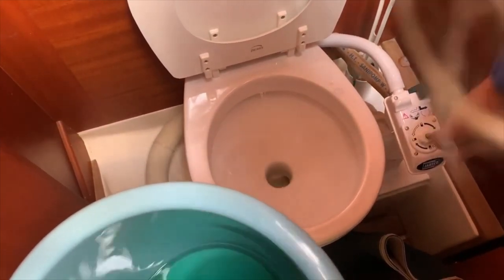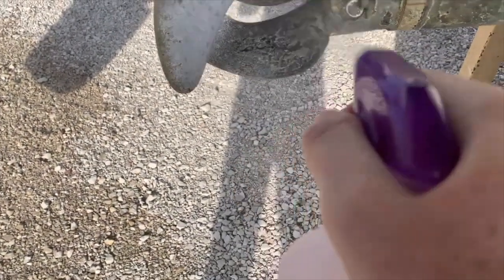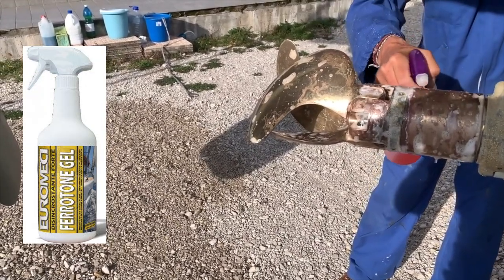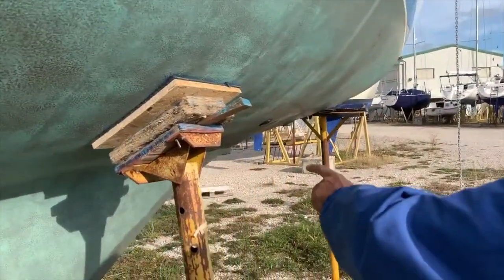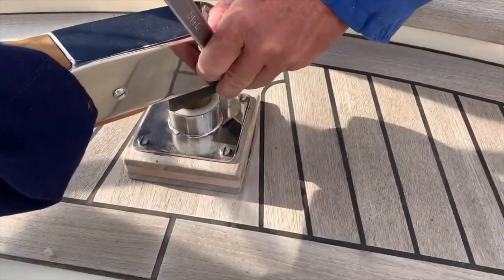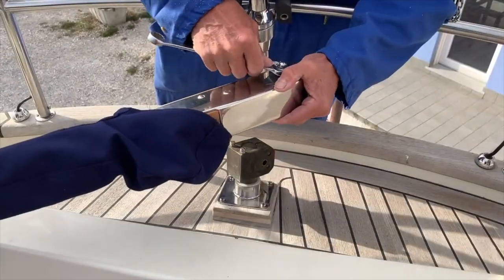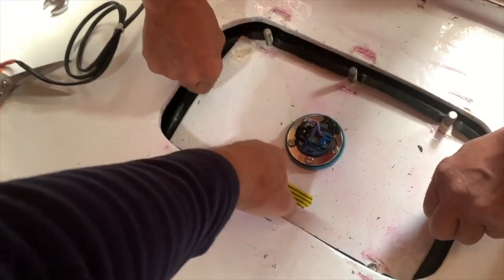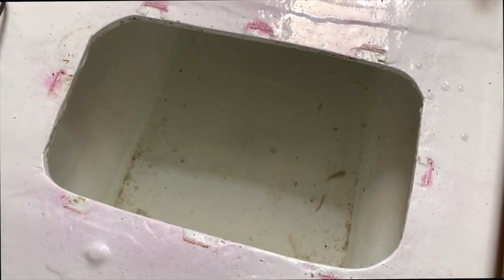Hallberg-Rassy 312 "Ellös":CLEAN THE FOLDING PROPELLER (UPDATE..!!)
Hallberg Rassy 312 "Ellös" - Sea4See:  "The Refit of Hallberg Rassy 312 Ellös"
Good morning everyone for you the brand new fresh episode DIY BOAT.
Welcome back my friends for you a new episode:
"SANITIZE HOSES & CLEAN THE FOLDING PROPELLER (DIY BOAT)"
How to make your hoses& head odorless.. and above all how to clean the propeller, to finish I will investigate why my water sensor VDO in the main watert ank does not work..
 Meanwhile we have an eye inside what we will find ?
If you like my video, leave THUMB UP and happy to get  your comments I will reply to you!

➡️Thanks for support me and my project also to Joakim of Batsystem for light and electric stuff:

➡️For spare parts for my Hallberg Rassy... thank to Ludwig at  Hallberg Rassy Parts!don't  and waste your time to find something you can find at:

➡️Many Thank to Daniele Guidi Owner of Guid SRL..Guidi, since 1968 the made in Italy for the nautical industry.

➡️And off course many thank to Marco Potente, and BENMUSIC to give the permission to use his music in my videos. He is probably one of the most talented musician and  producer 🎸 !!.

Category
People & Blogs